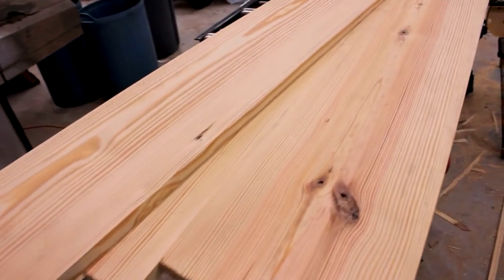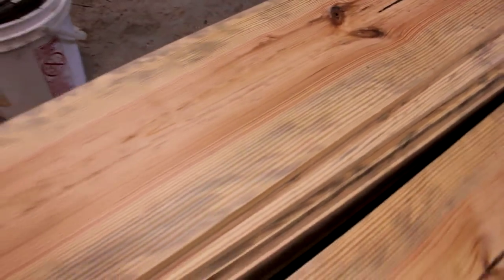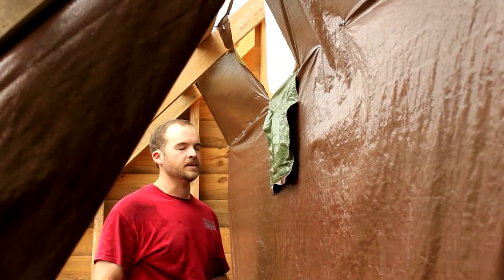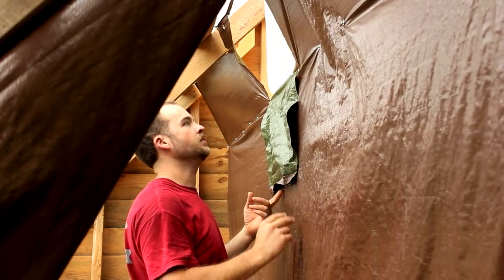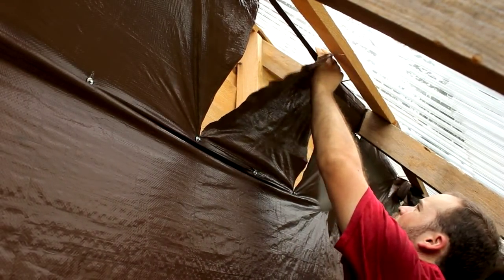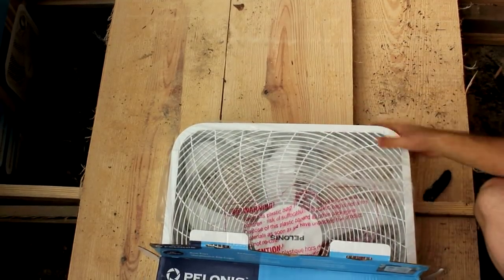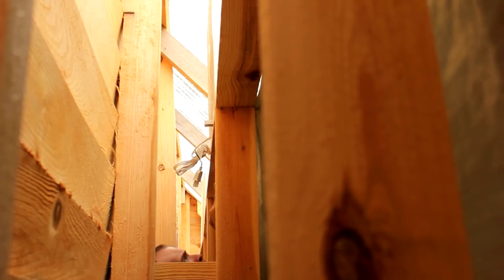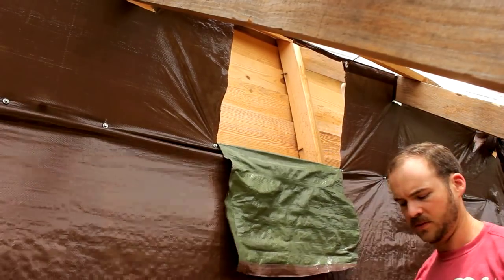Building a SOLAR KILN!! Part 10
Fixing airflow issues with the kiln.

This is part 10 in the solar kiln build series.